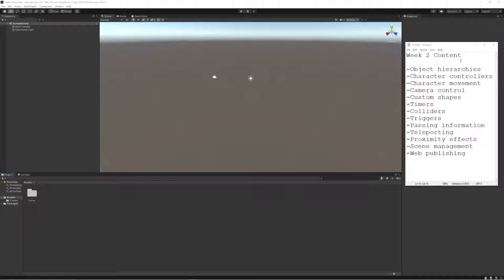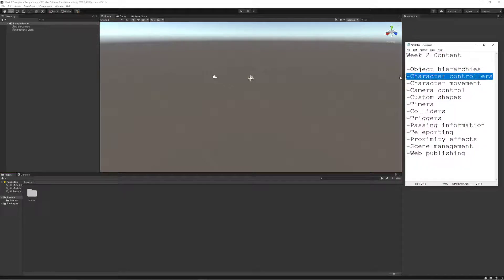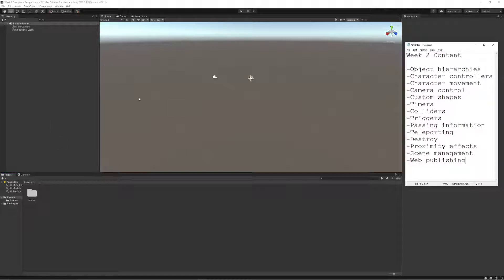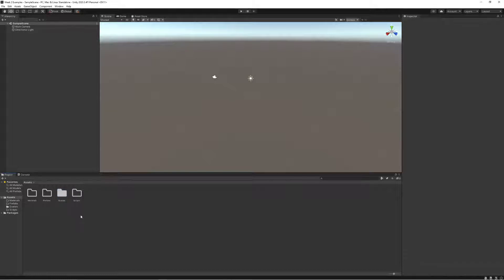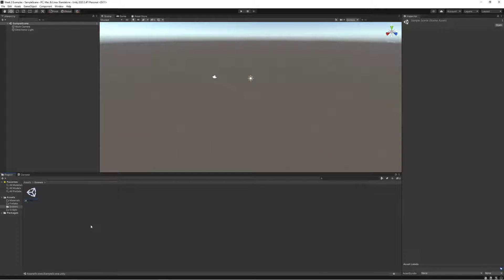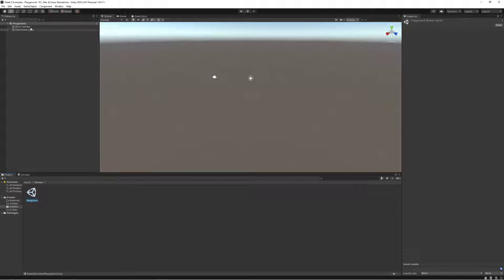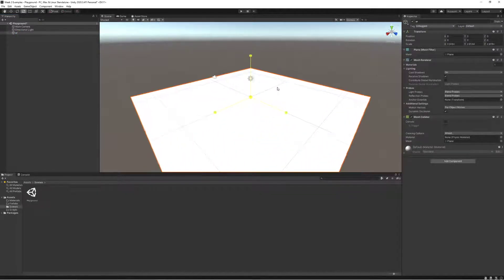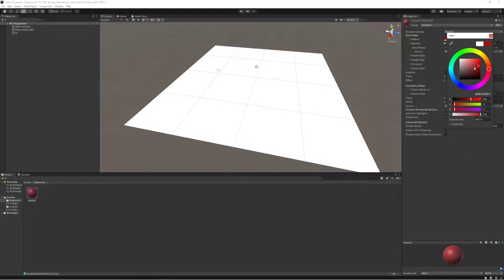Unity Series 2 - (0) Intro